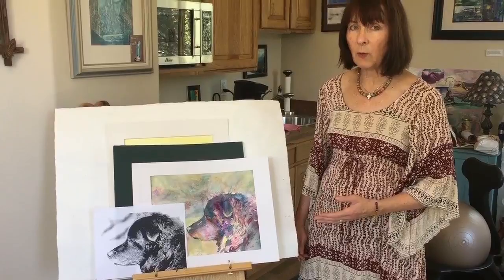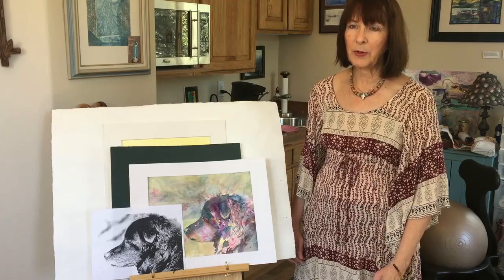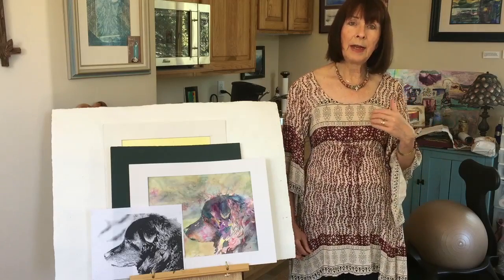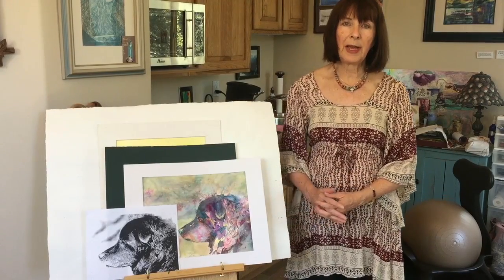Pam Klauser Talks About Her Art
In this clip, Pam Klauser talks about one of the activities that gives her joy in her daily life - her art work.

She’s been painting for around fifteen years. As a semi-retired pyschotherapist, art is not what Pam does for a living - but it is an activity that adds a dimension of creativity and passion to her life.

Pam discusses a number of techniques that she uses. With the physical health challenges she faces, she focusses on capturing the spontaneity and life of her subject, rather than an endless process of refining detail aiming for ‘perfection’.

She shows us a recent piece that was commissioned by a neighbour. It’s of a much-loved pet who died. Pam has taken a black and white picture of the dog,  and swapped its values for different colours. The method has produced a tender, dreamy portrait of the animal in which its essence is expressed in the colour choice used. This way of working suits Pam’s levels of energy, and her deep love of what colour, shape and juxtaposition offer to a work.

Pam enjoys painting animals, the occasional human, and landscapes. As a Sedona resident and artist, she faces the surprisingly difficult challenge of trying to capture the sheer intensity of the local landscape.

One of the pieces of wisdom an art teacher passed on to her that helps Pam face challenges like this - paint what you imagine, not what you see. This has allowed her to have the freedom to reach for greater artistic freedom and expression.

Art has also helped Pam to to connect with her local community of fellow artists. And of course, she shares this creative journey with her much loved husband, Bill, himself an artist.